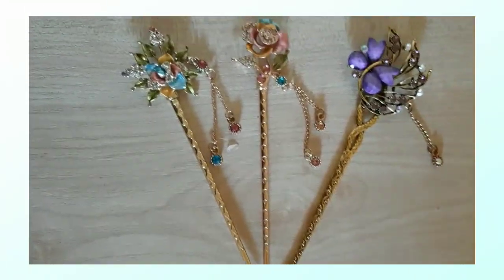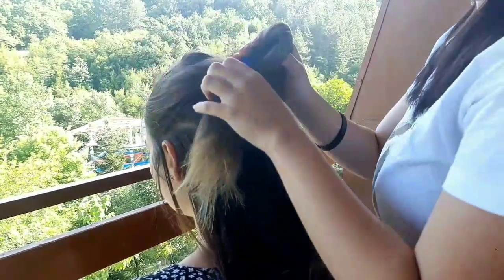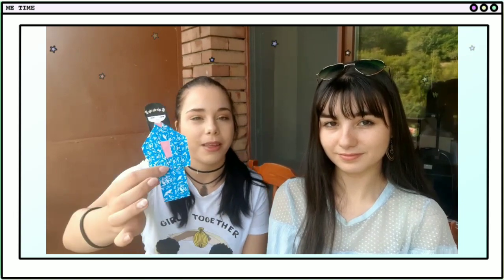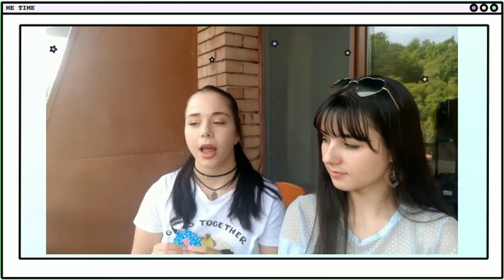HANBOK & KIMONO & YUKATA : DIFFERENCES AND SIMILARITIES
Have you ever heard about kanzashi? Do you know what is the difference between kimono, yukata, and hanbok?
In this video, you will learn more! Thanks to :
Snezhy (the model):
Yoni (main guest):

ninjoi.- Passin

I accept any kind of ideas and collaborations related to Korean Culture.

If you have any ideas for video topics, write bellow in the comments.
Thank you! Take care of yourself!